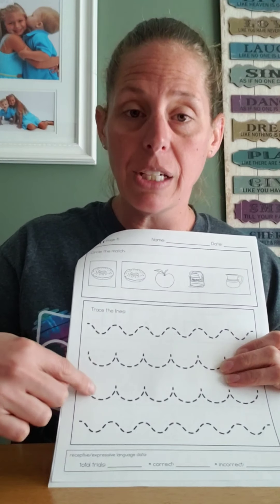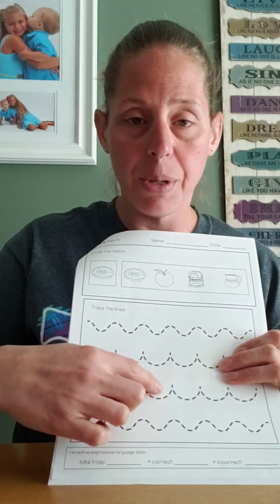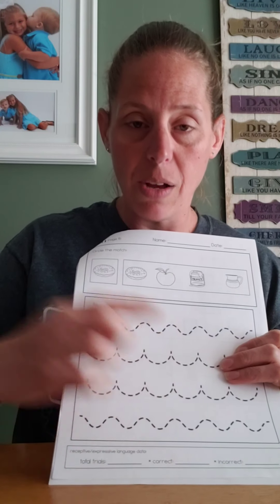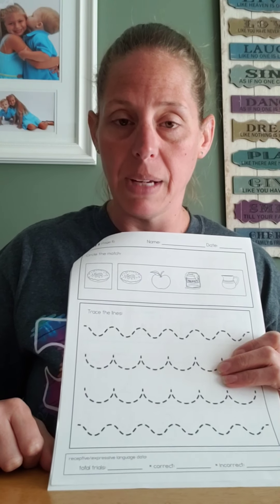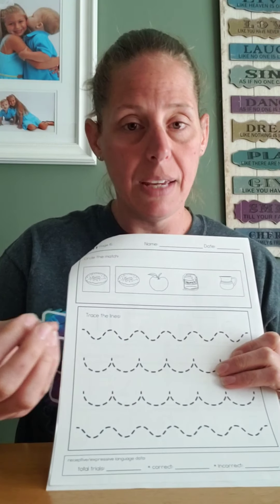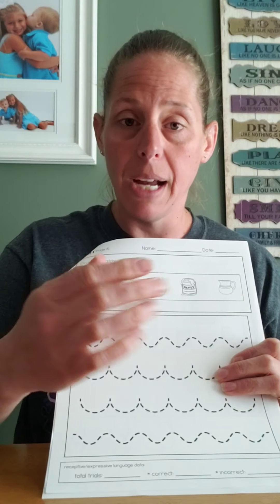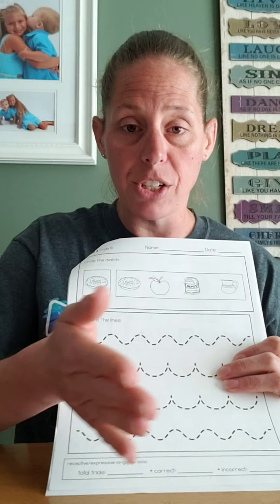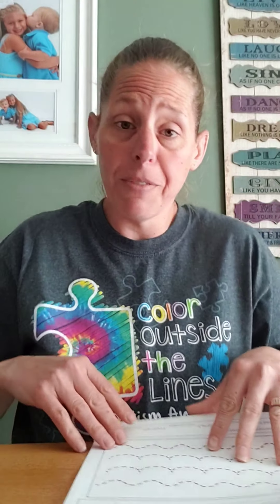Week 3 - Friday